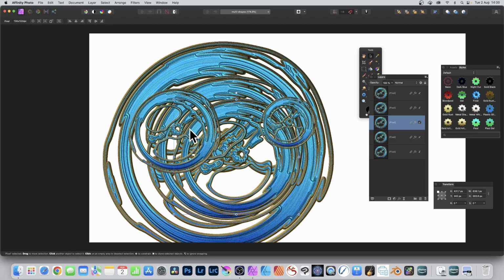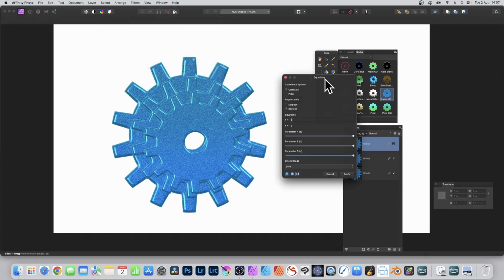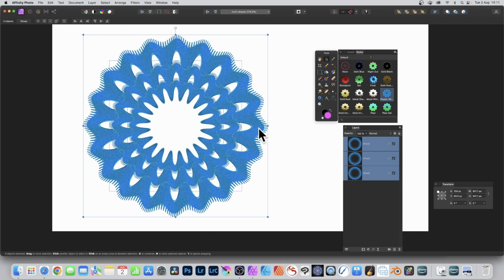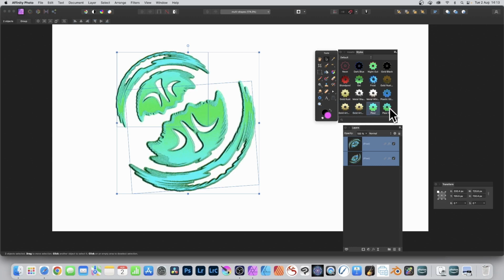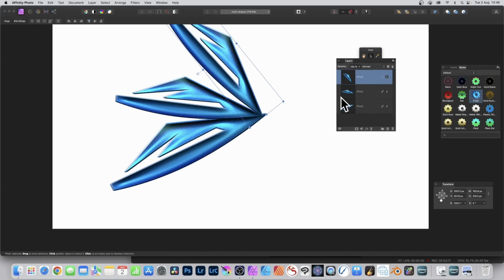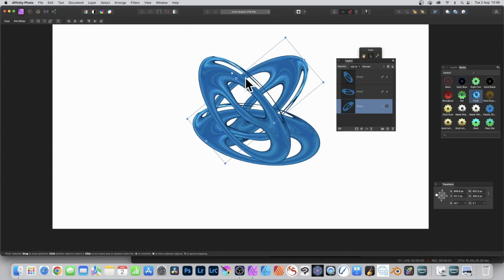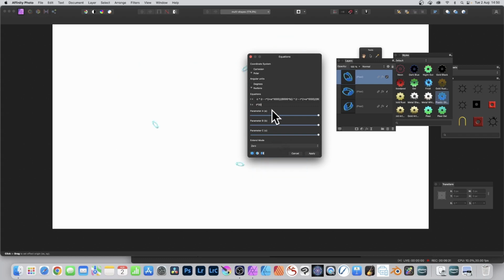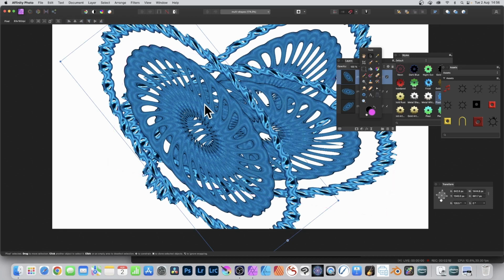Affinity Photo : How To Equations Filter Distortion + Combined Shapes For 100s Of Designs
How to combine shapes layers (duplicate linked) with equations filter to create
Online Education tutorials
equation
 c * (r - r*(r+a*1000)/(6000*b)) * (r - r*(r+a*1000)/(6000*b) )
along with t*10  as well as oscsin (t*10)